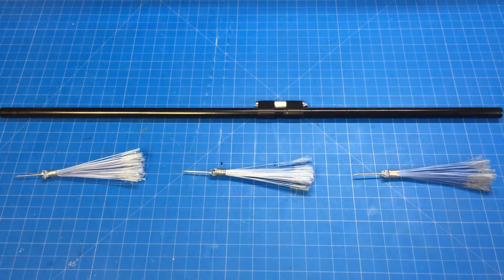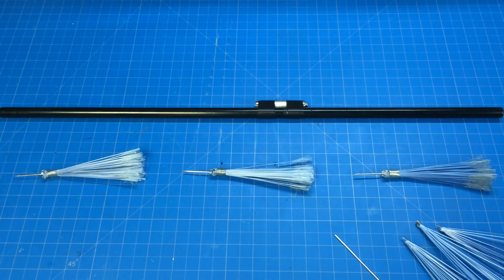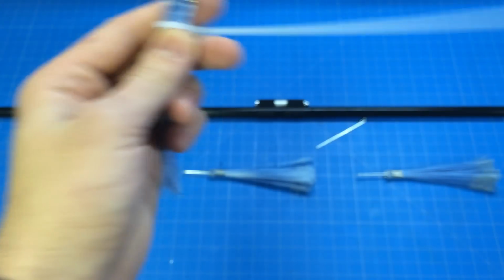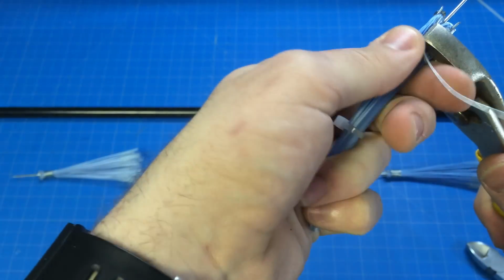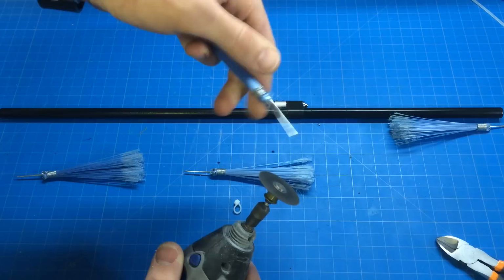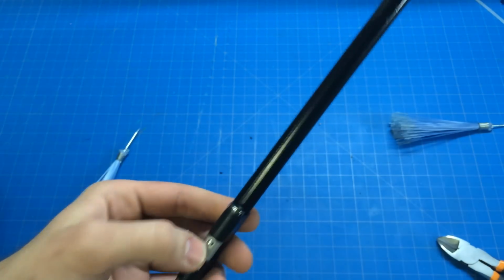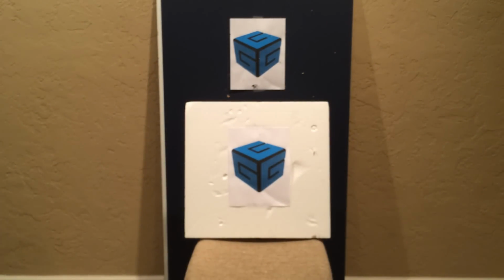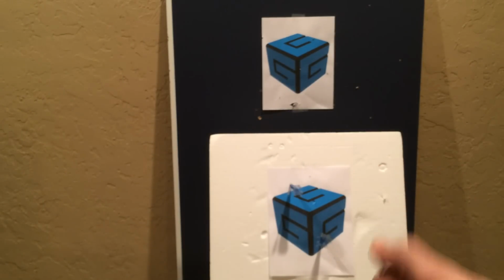DIY $3 Survivalist Blowgun from Household Items!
Hope you like this simple build and please be careful! I take suggestions on my facebook page of what to build next so please check that out so you can stay updated.

Needed Supplies:
$1 :Broom
      Long Reach and Pick Up (Grabber)
      Cooling Racks
      Grabber
      3 Pack Wire

Tools:
Pliers
Wire Cutter

STAY UPDATED!